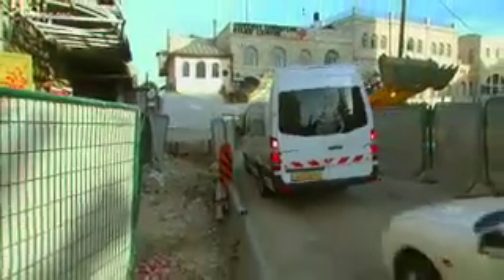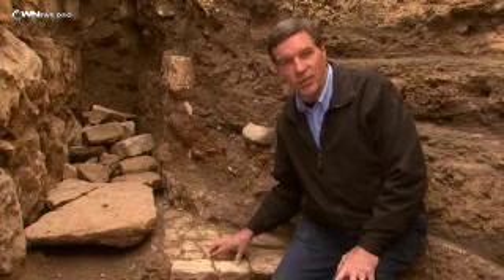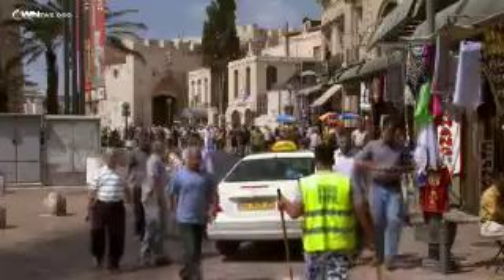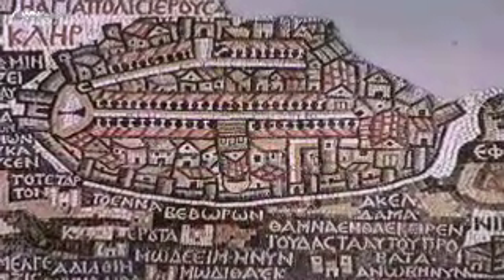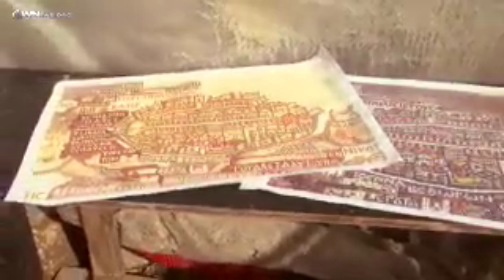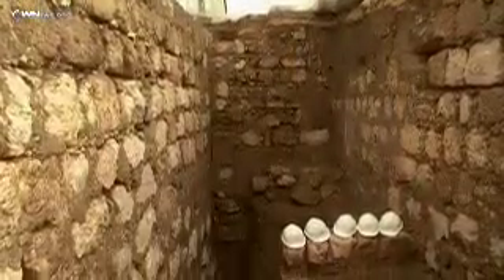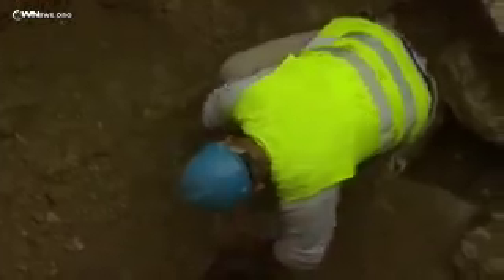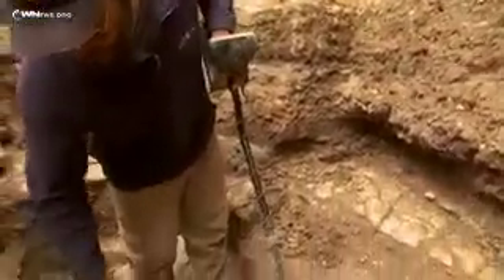The Road to Jerusalem - CBN.com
Archaeologists have discovered an ancient road that Christian pilgrims traveled to visit the holy city. .. The Christian Broadcasting Network CBN